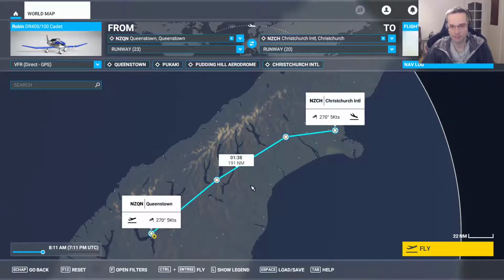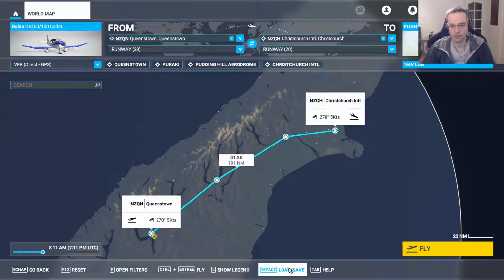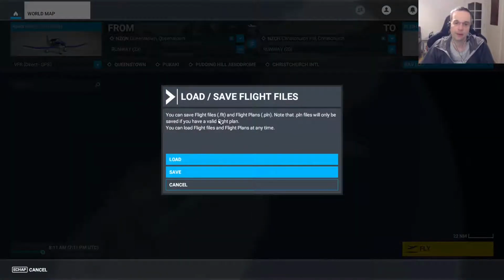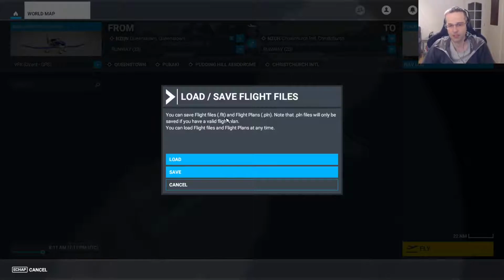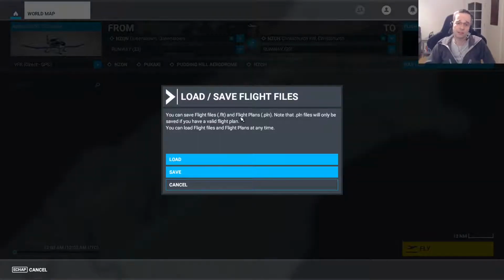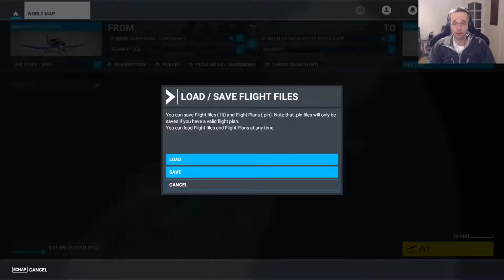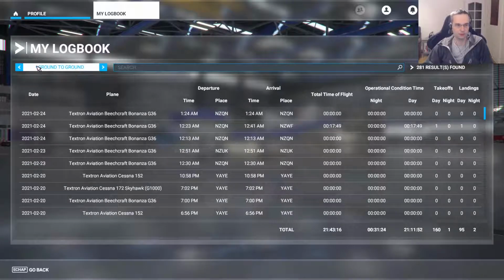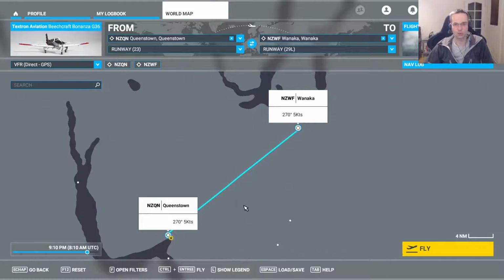How To Repeat A Flight | MSFS Tips & Tricks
A quick mid-week video that goes over the details of how the FLT and PLN files work in Flight Simulator 2020. I'll also share another way to reload a flight that you've previously flown.

0:00 Intro
0:25 FLT & PLN Files Explained
2:05 Logbook Fly Again